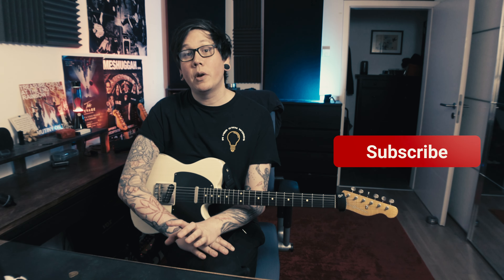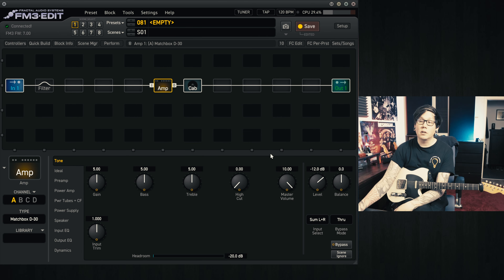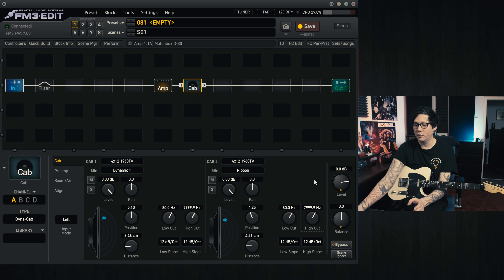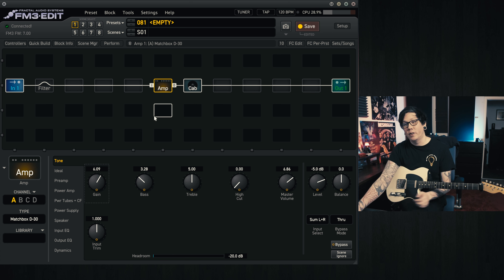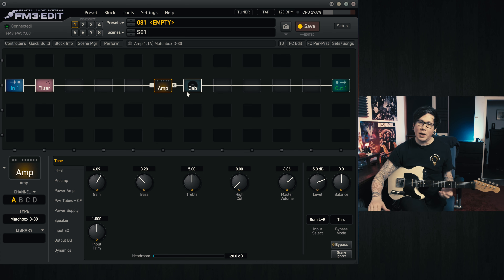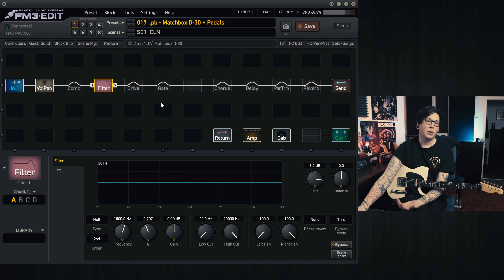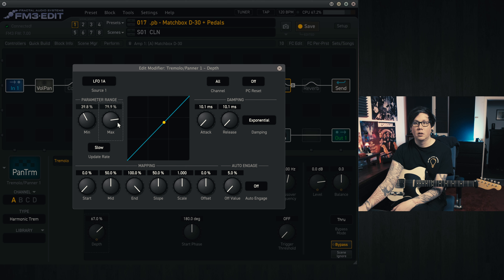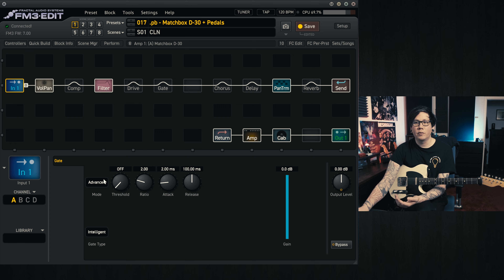Matchless DC-30 Preset : A really good pedal platform amp - FRACTAL AXE FX 3 / FM3 / FM9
Here's a preset based on the Matchless DC-30 , or Matchbox D-30 within the Fractal audio unit, a really lovely boutique el84 based class A amp with lots of chime and character, which lends itself really well to being a pedal platform style amp

Preset name:
.pb - Matchbox D-30 + Pedals

Kauffmann '63 T Telecaster
Fractal Audio FM3 mark 1

TIME STAMPS
00:00 Intro
01:32 Basic quick build of the AMP
02:14 CAB setup
04:50 AMP setup
06:19 Clean boost
08:40 The Preset layout / pedal platform
10:03 TRICK LFO Modifier on Tremolo
12:08 Outro - final thoughts